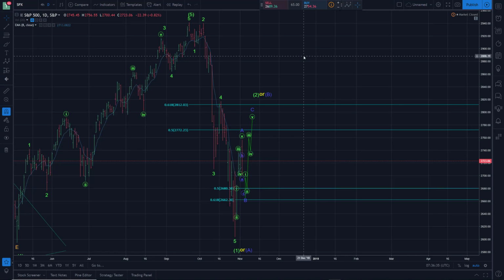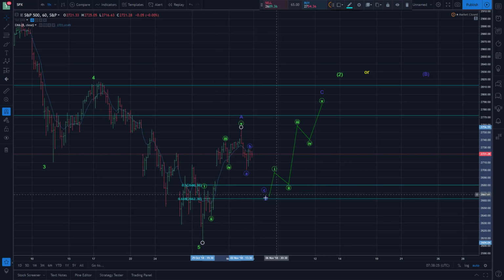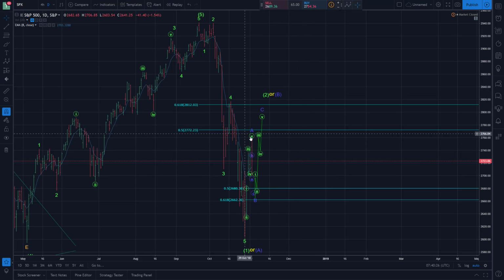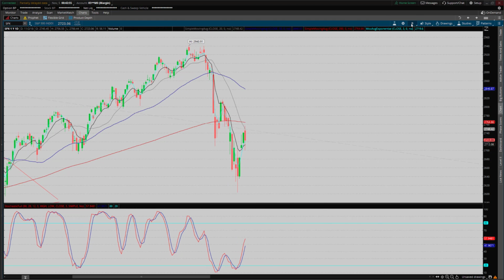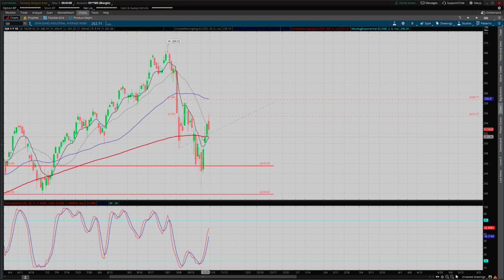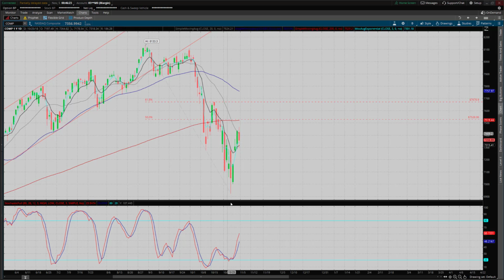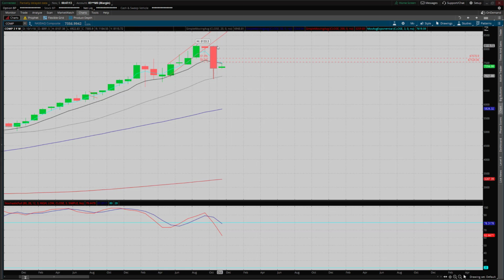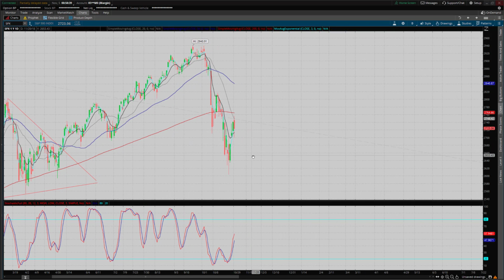SPX, NASDAQ, DOW, VIX, November 4/18